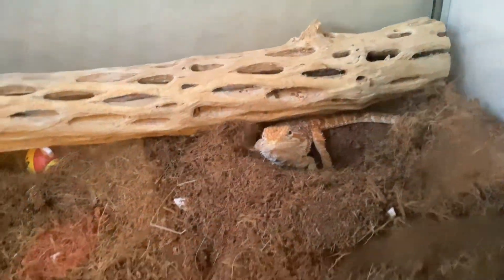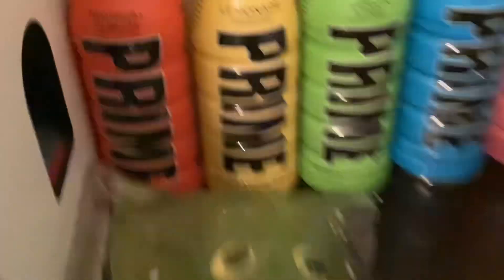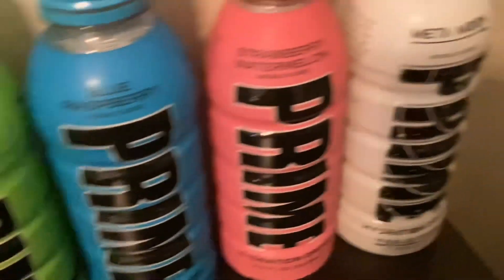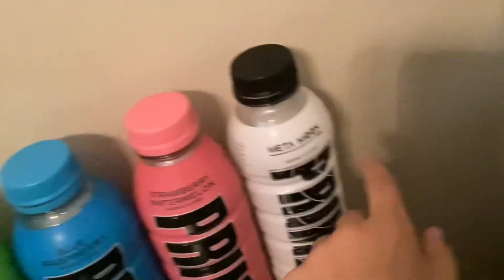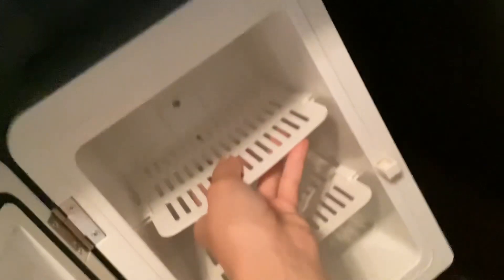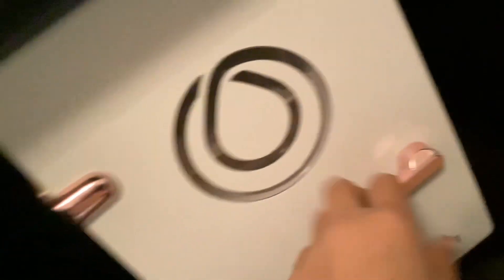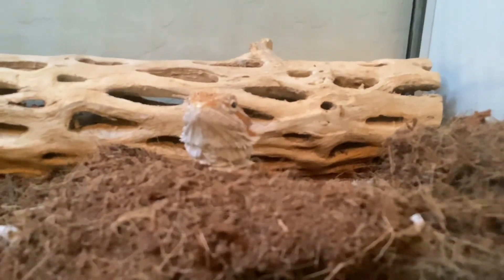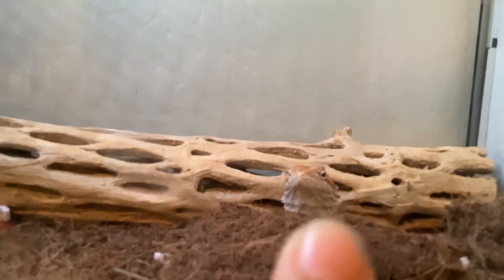Update on spike